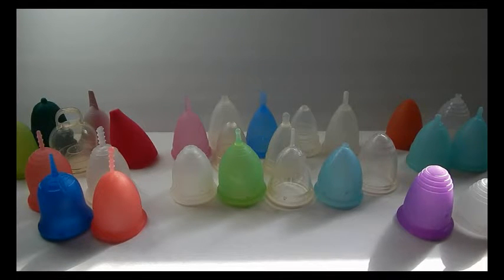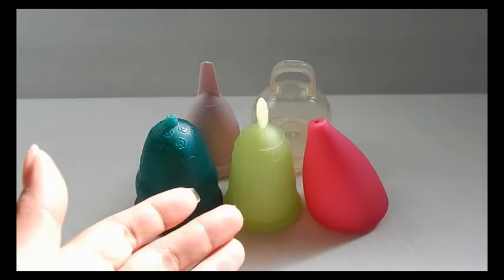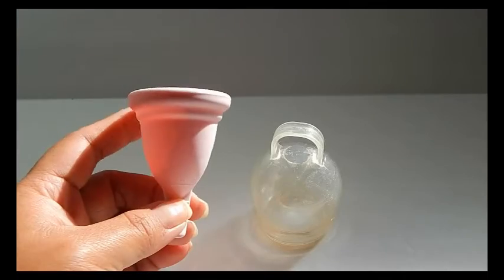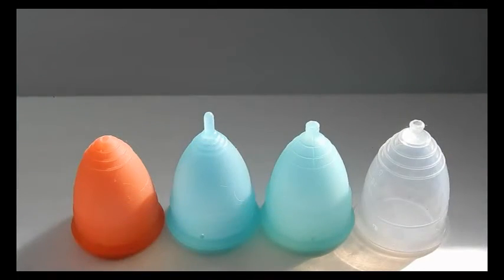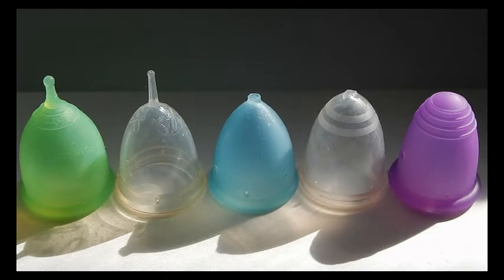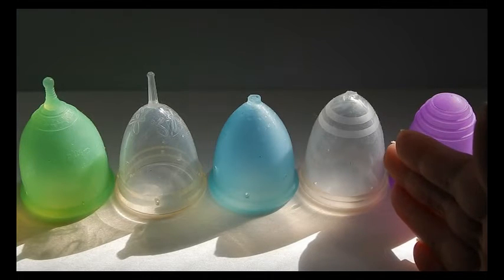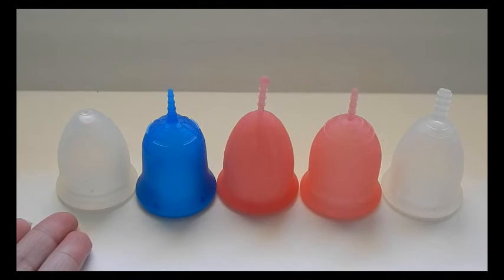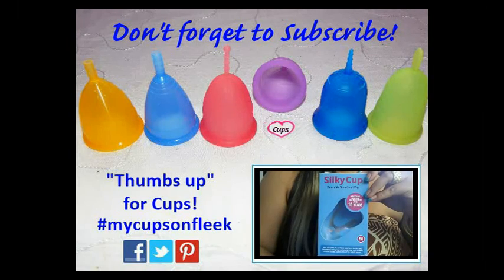Menstrual Cup Shapes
Shapes of different menstrual cups and for who they may be best suited.  Please remember, it's all just trial and error until you find the best fit for your body.  Hopefully, this line up will help you narrow down your search for that "Goldilocks" cup :)

2:02 - Odd Balls
5:31 - "V" Shaped Cups
8:54 - Rounded "V" Shaped Cups
9:49 - Rounded "V" Shaped Cups + Bell
12:13 - Bell Shaped Cups
14:54 - End